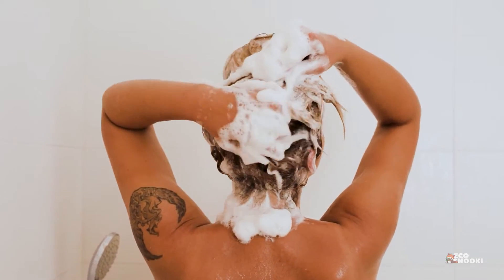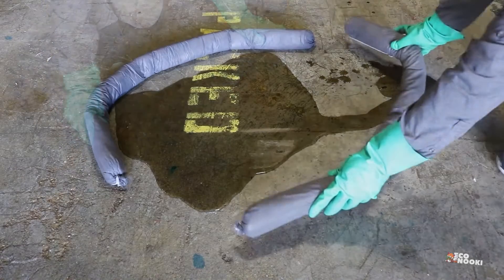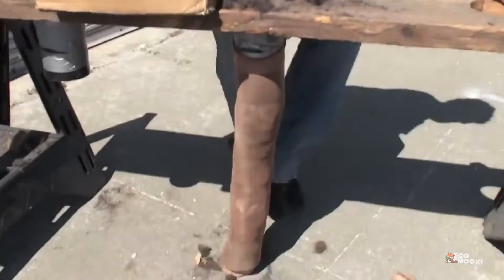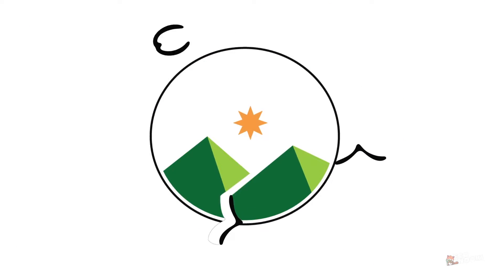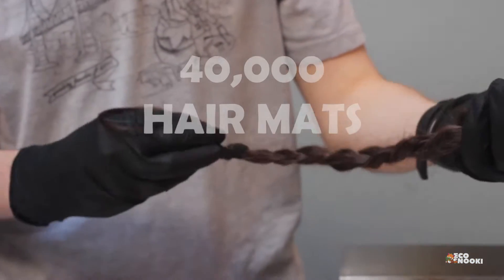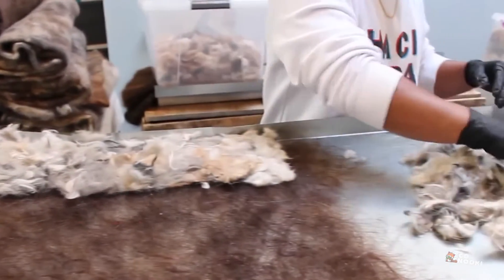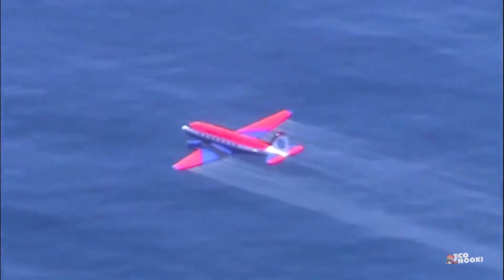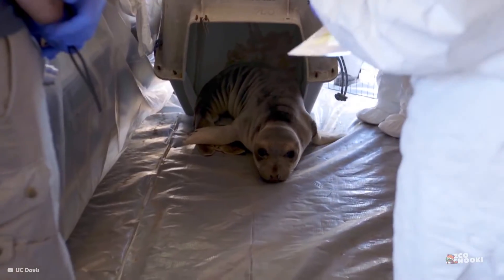Human hair MATS & BOOMs clean up Oil Spills in seconds!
Hair, is an environmentally friendly resource that can soak up around five times its weight in oil. So, the nonprofit called Matter of Trust is making special mats and booms (long tube-like products) out of human hair and animal fur to clean up spills. A single mat can absorb up to 1.5 gallons of oil.

Oil spills on land are cleaned up using polypropylene mats typically that are effective but environmentally problematic. After all, polypropylene is a petrol derivative and is non-biodegradable that’s made from fossil fuels; using it to clean up oil therefore requires drilling for even more oil. Hair, on the other hand, are nontoxic, biodegradable, renewable, and extremely absorbent. Human hair, for instance, can absorb more than five times its weight in oil, according to Matter of Trust, which says a pound of hair can soak up a liter of oil in less than a minute.

About this channel:

This is a green move in social media to enhance the technologies related to environment, renewable energy and sustainable lifestyle. Channel is generating videos related to trends and news in energy, environment and sustainable solutions. And also addresses issues like pollution, climatic change, etc...and  news & documentaries on energy transformation, energy efficiency, energy harvesting, green energy tech, green energy sources,  ecofriendly construction, sustainable farming, electric vehicles, animal life and much...much more...